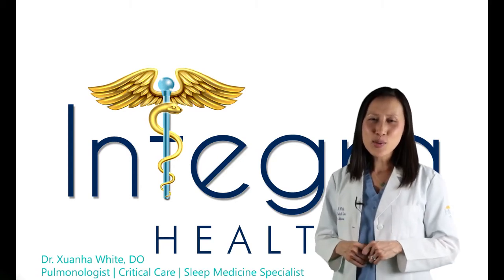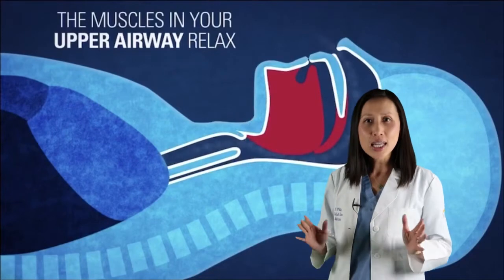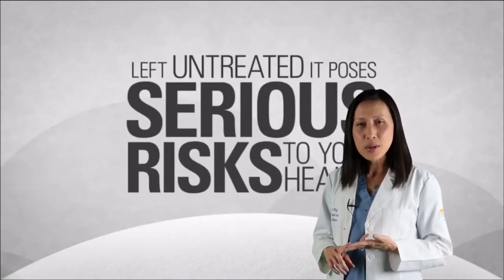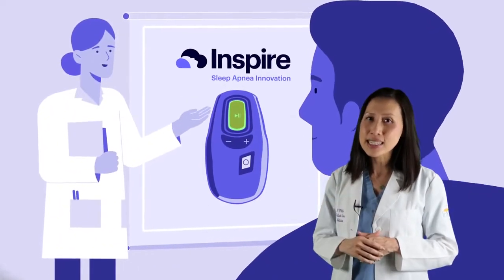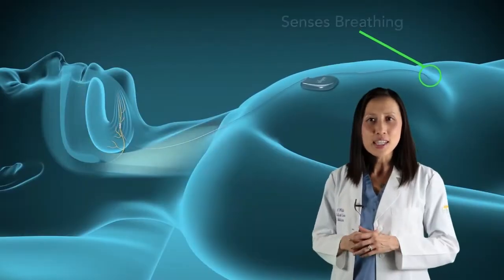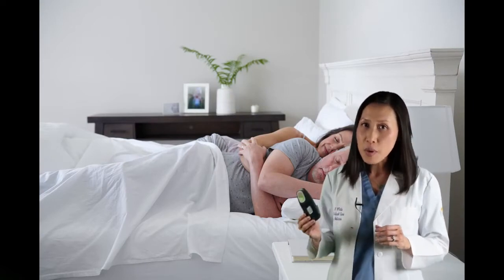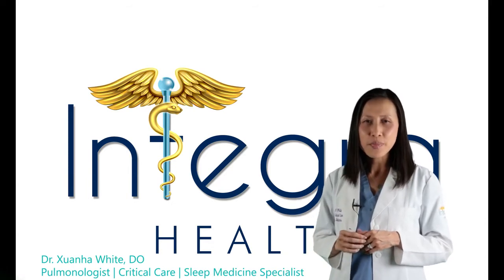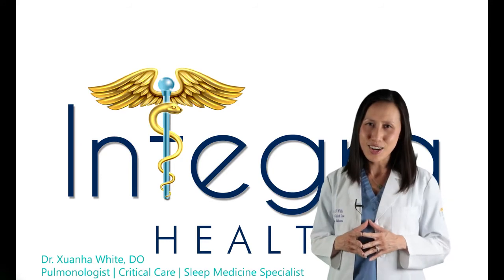Inspire Sleep Therapy - An alternative to CPAP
Inspire is the only FDA approved obstructive sleep apnea treatment that works inside your body to treat the root cause of sleep apnea with just the click of a button.

How it Works:
Inspire works inside your body while you sleep. It’s a small device placed during a same-day, outpatient procedure. When you’re ready for bed, simply click the remote to turn Inspire on. While you sleep, Inspire opens your airway, allowing you to breathe normally and sleep peacefully.